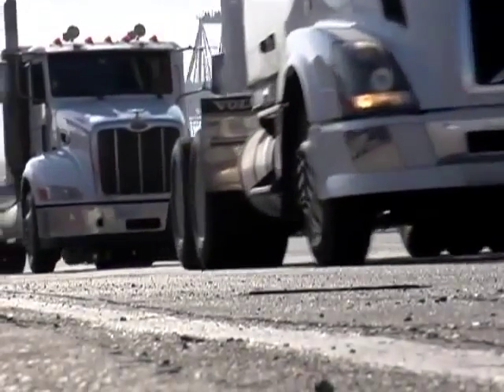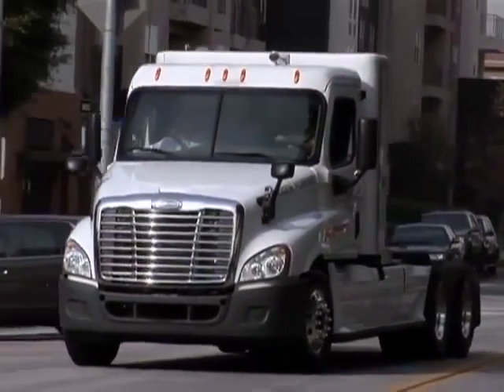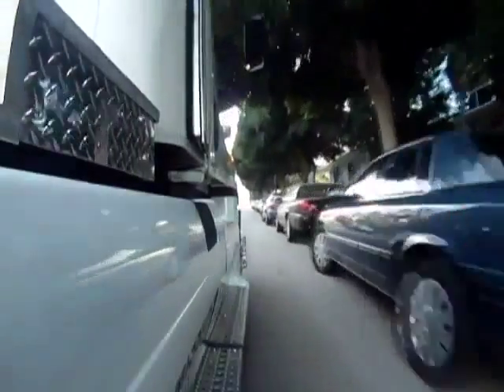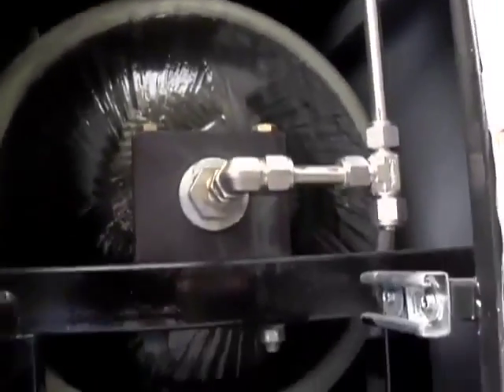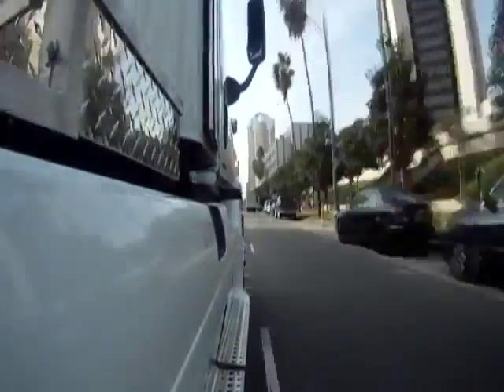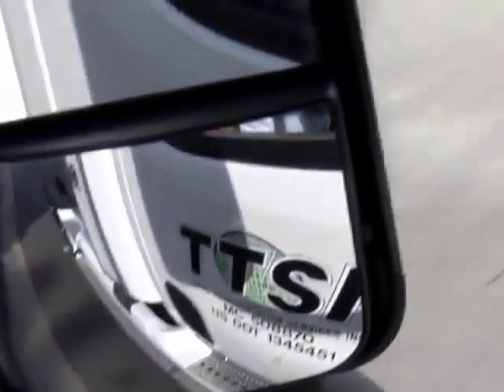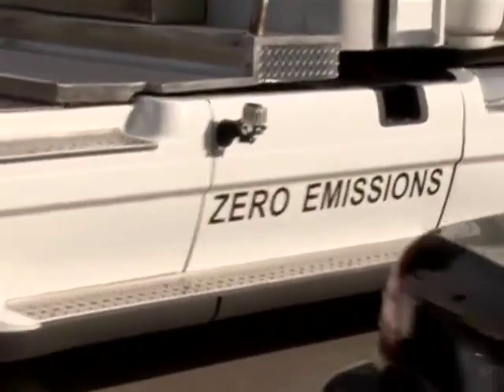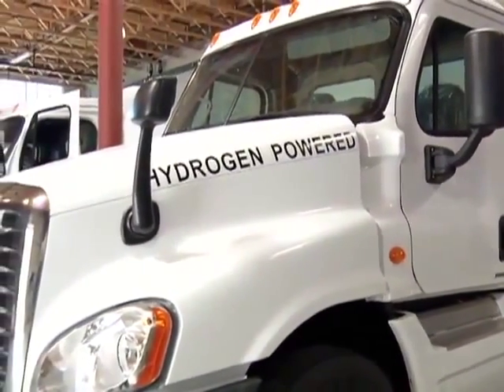Hydrogen fuel cell truck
Vision Motor Corp. world's first plugin electric hydrogen fuel cell truck in the Port of Long Beach.